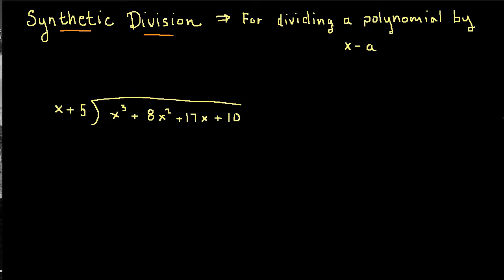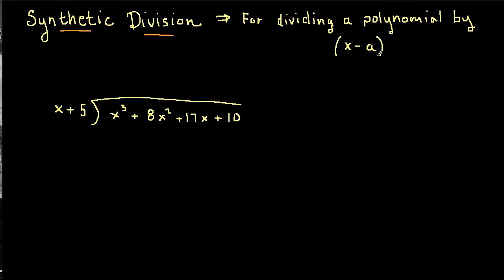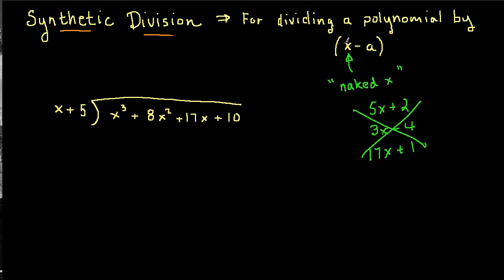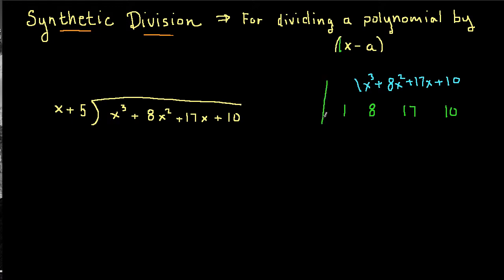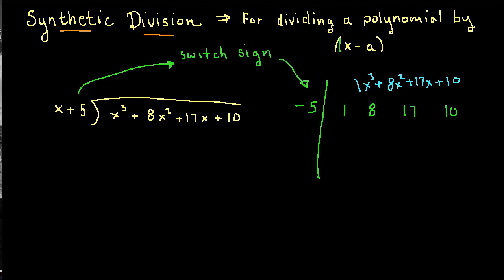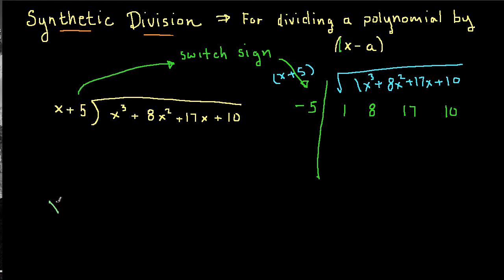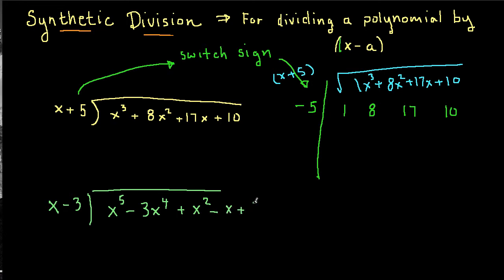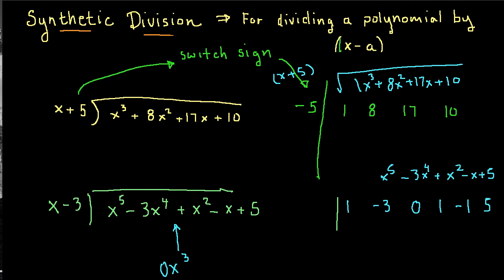synthetic division part 1.mp4